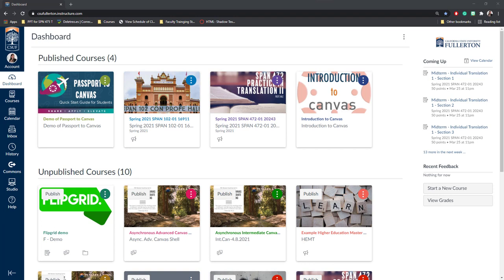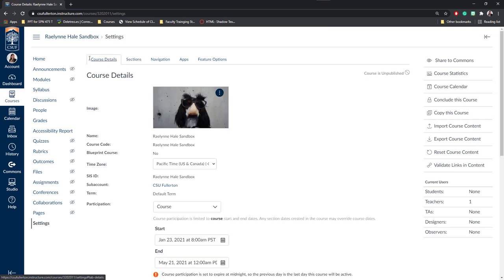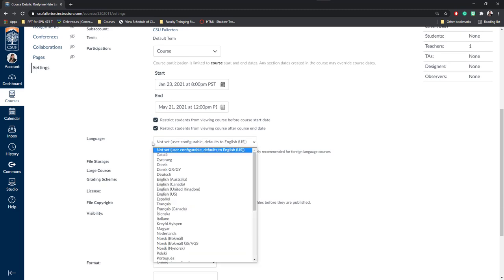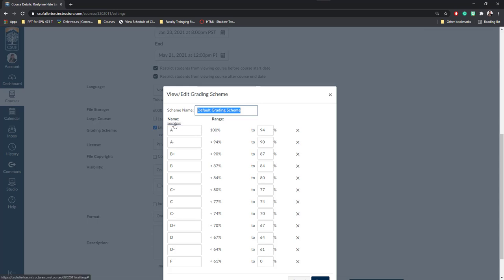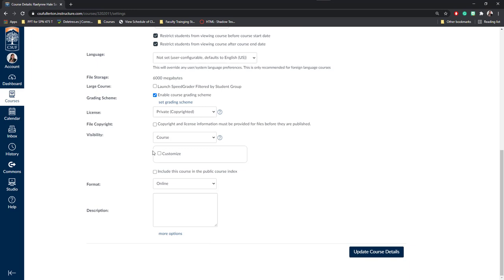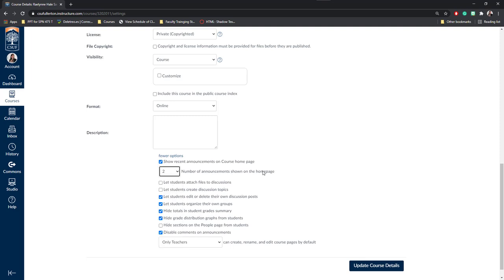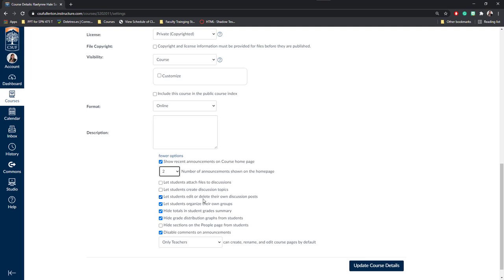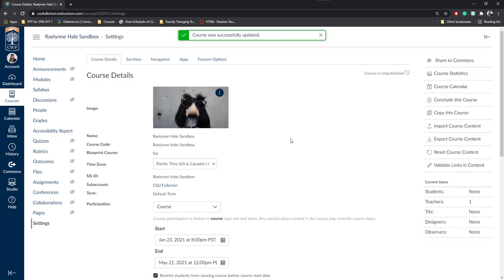Canvas Course Settings Explained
In this video I explain Canvas course settings.

This material is specific to CSUF and may be different for faculty at other CSU campuses or institutions.

You may also find the following Canvas Tutorial helpful -
How do I use course settings?